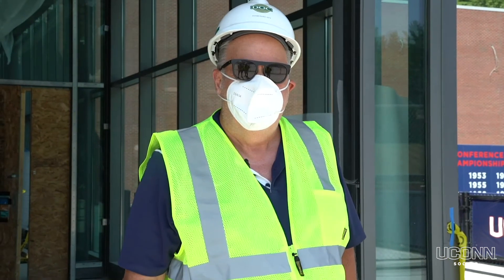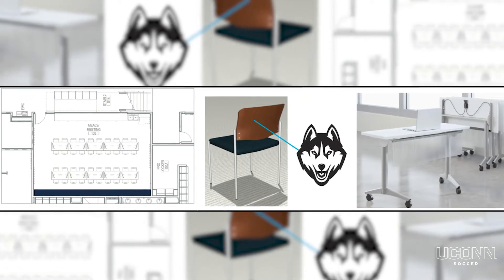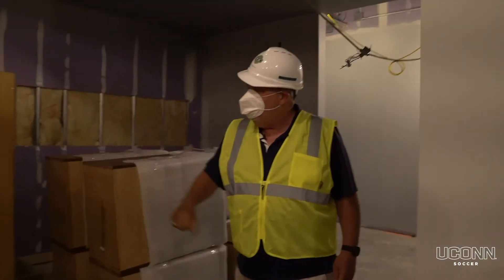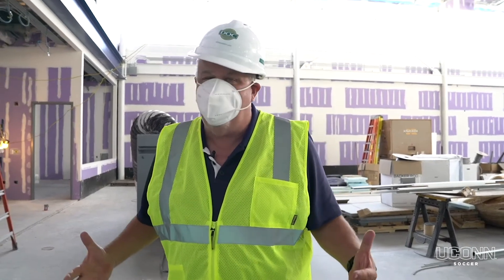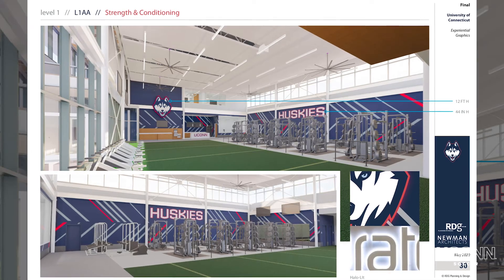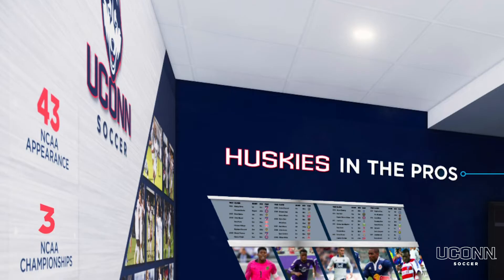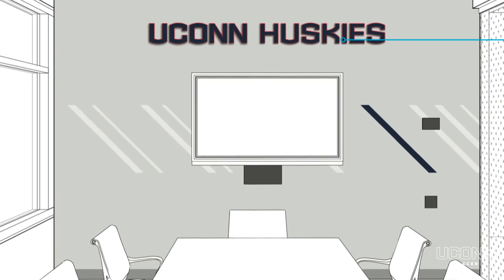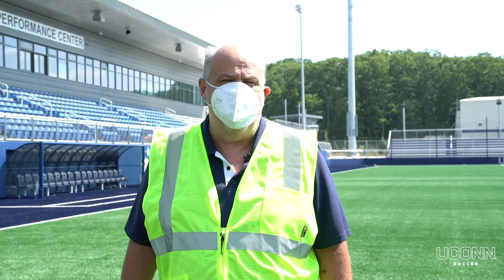UConn Men's Soccer - Rizza Family Performance Center Update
UConn Men's Soccer Head Coach Ray Reid gives an updated tour of the Rizza Family Performance Center which is currently under construction. When complete, the building will be home to men's soccer, women's soccer, baseball, softball, and lacrosse.